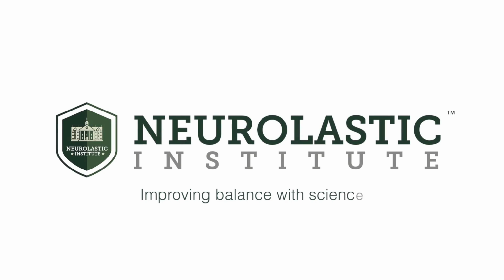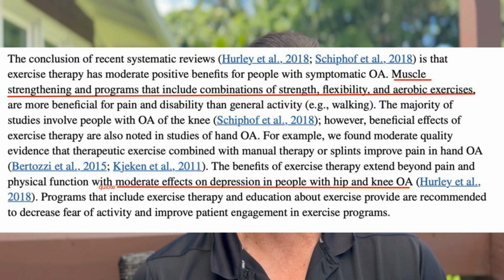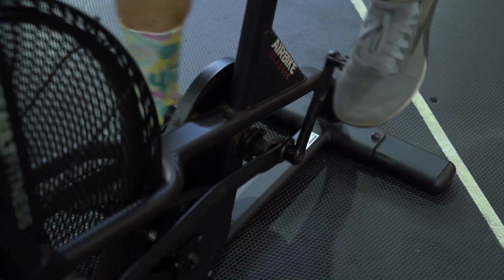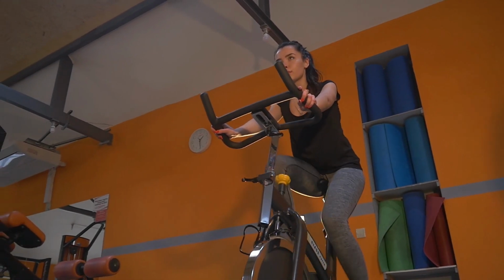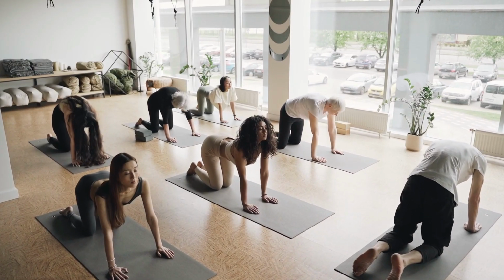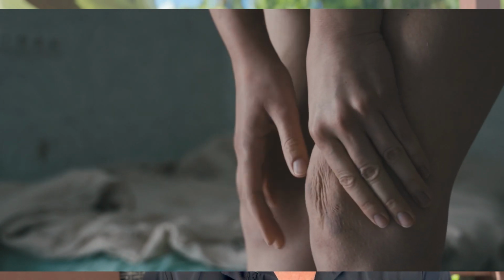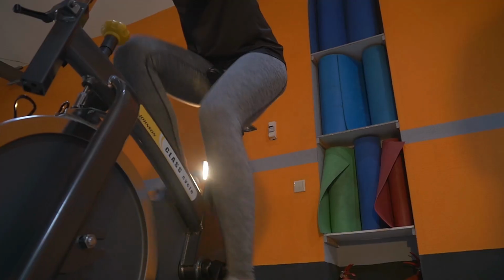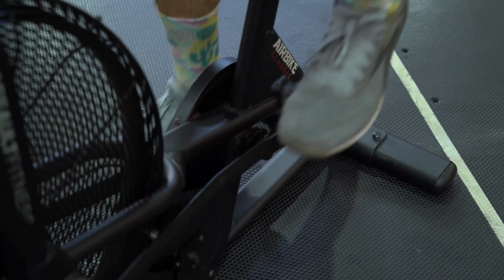How to relieve arthritis pain Easily?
What is one of the easiest ways to  improve arthritis pain? This one exercise is easy safe and effective  for anyone with arthritis pain.